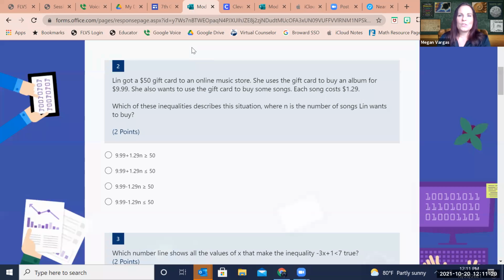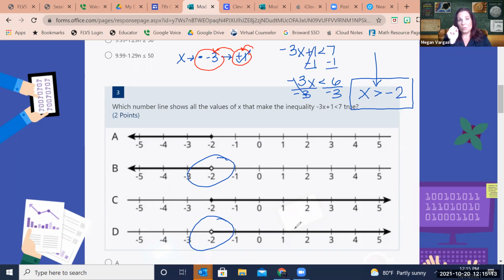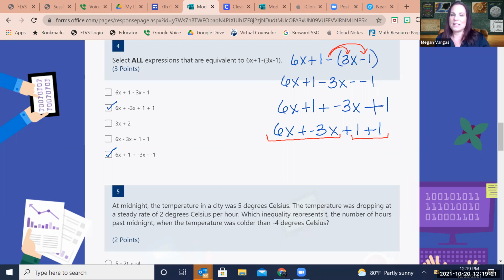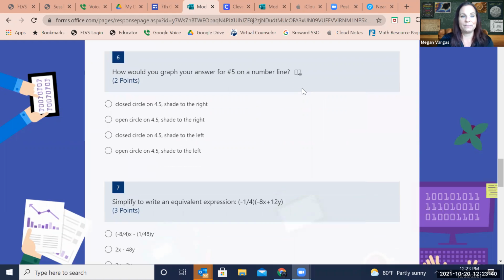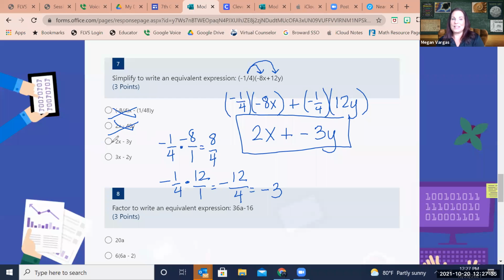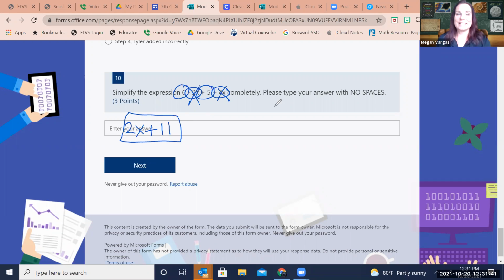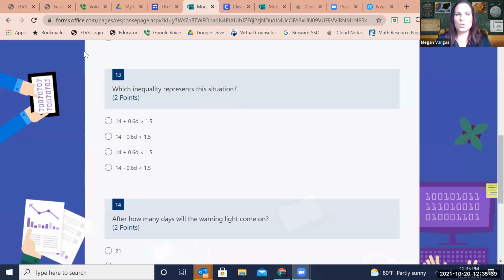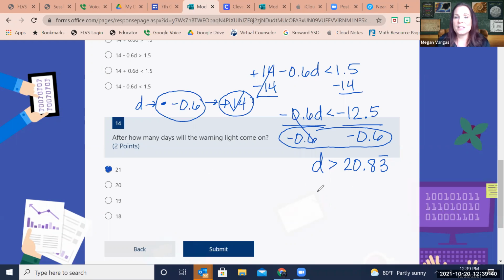3.05 Help Video